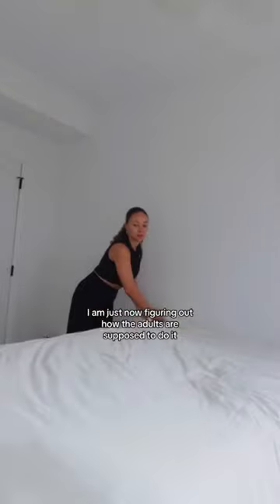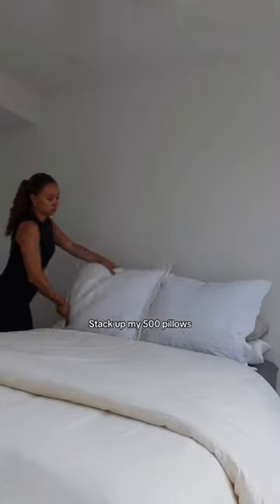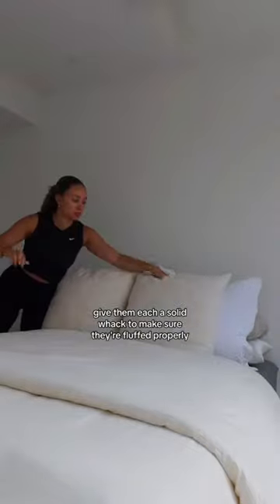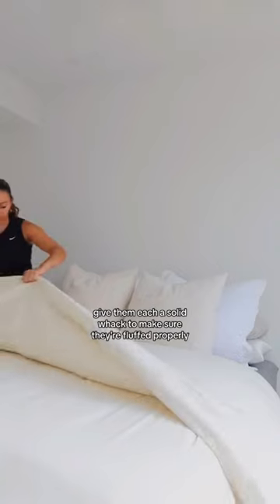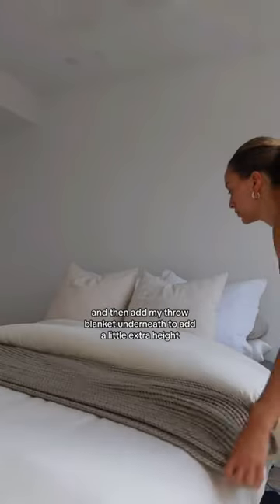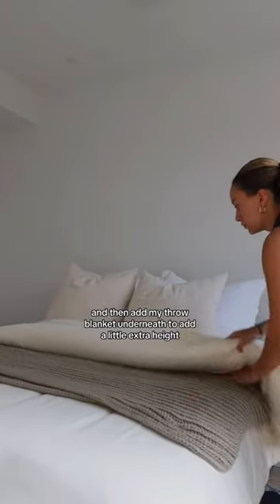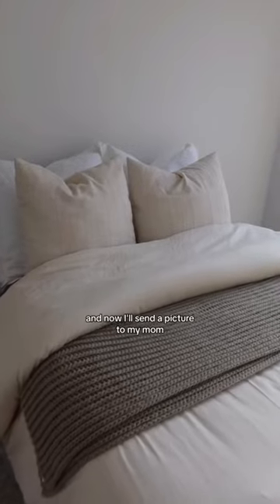Fluffy bed tutorial